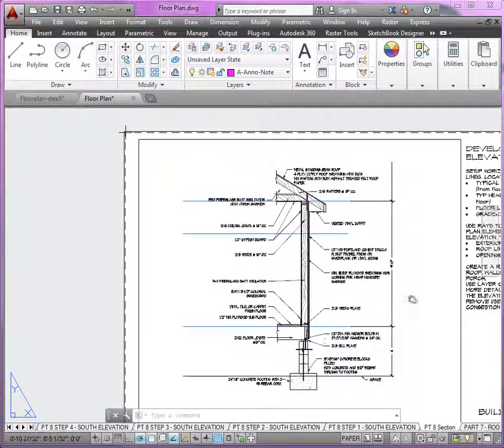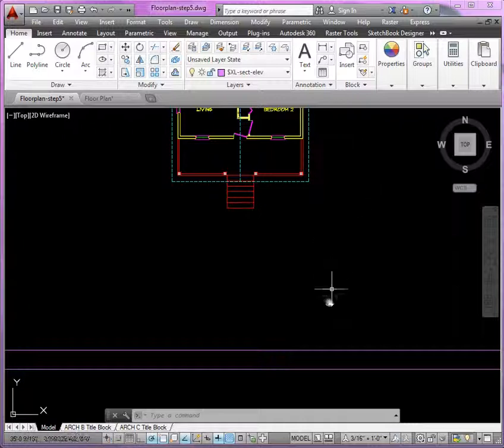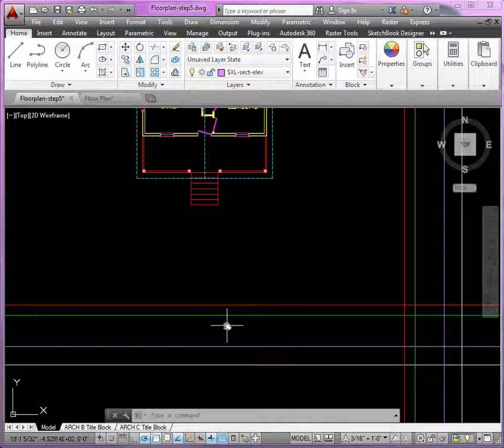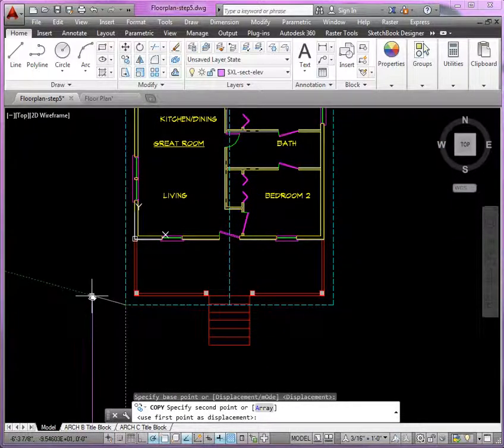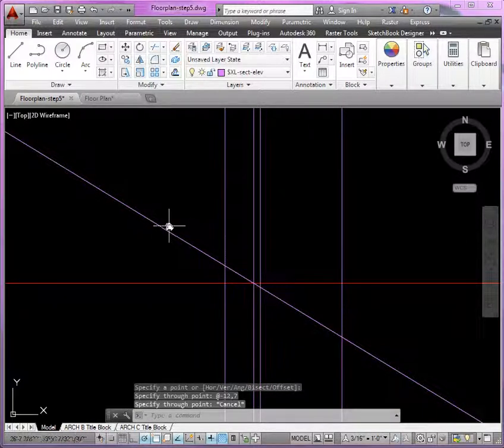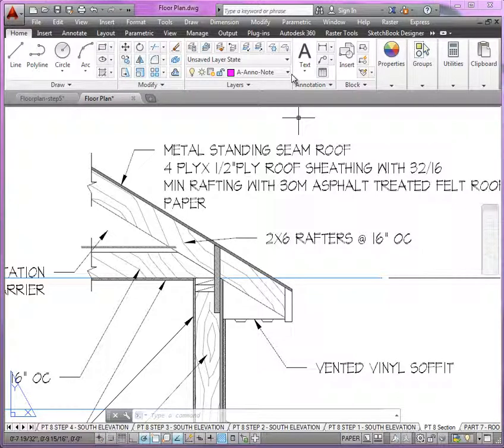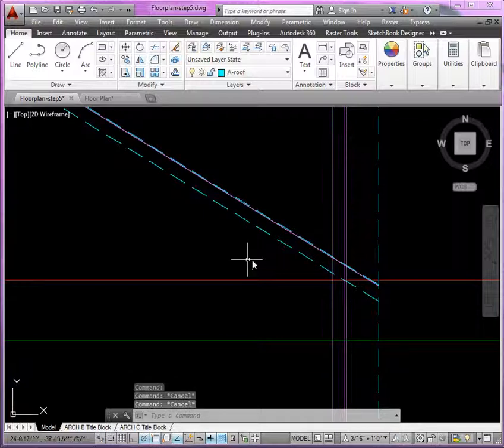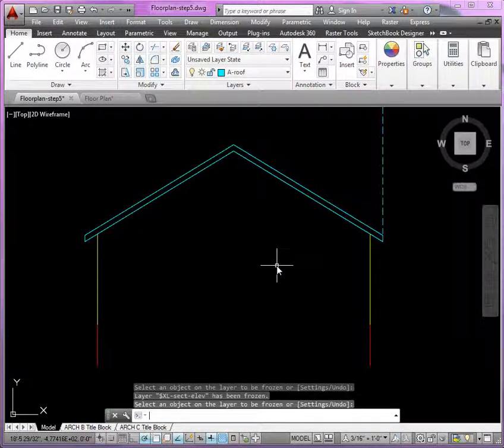Step 1: Elevation Setup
South (Front) Elevation
Setup vertical dimension guides
Project floor plan elements
Draft Wall, Roof, and Floor profiles